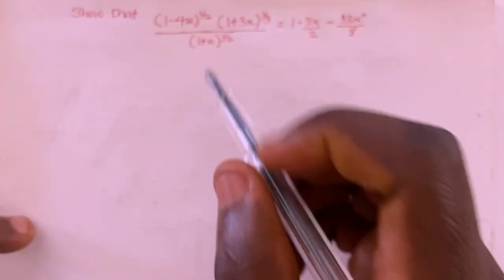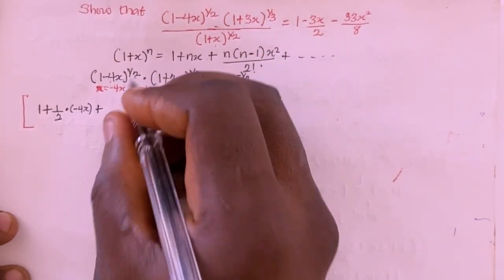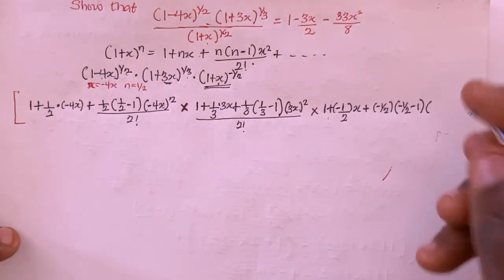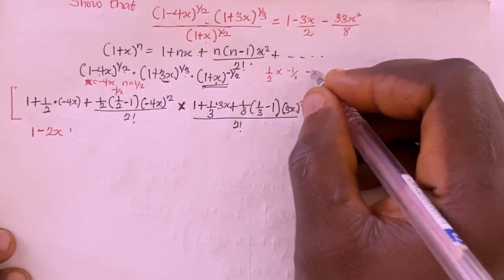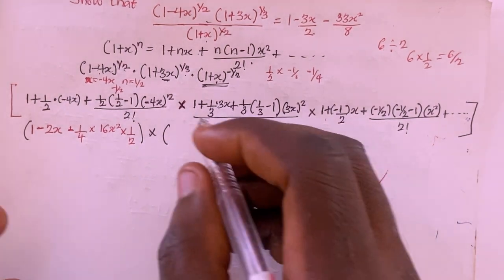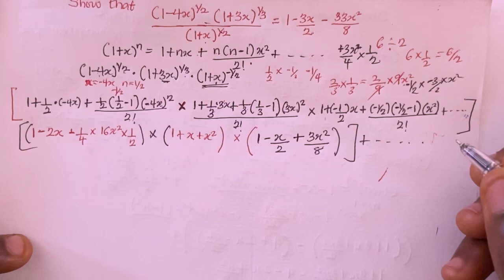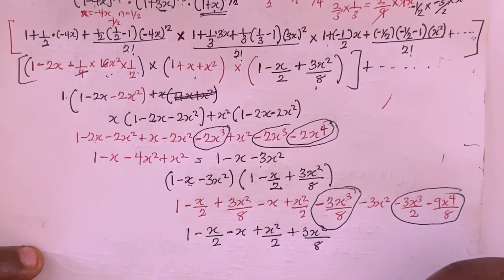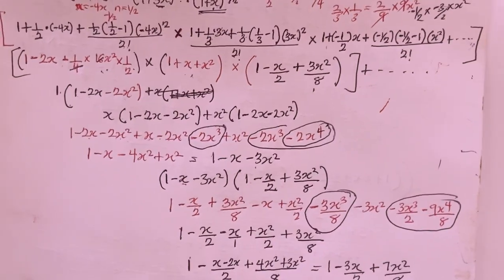How to solve Binomial Expansion of Negative integer PROBLEM 7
Detailed Description for Solving Binomial Expansion of a Negative Integer:

In mathematics, binomial expansion refers to expanding expressions of the form \((1 + x)^n\), where **n** is a real number. When **n** is a negative integer, the expansion differs from the usual binomial theorem applied to positive integers. The result involves an **infinite series** instead of a finite sum.

Steps to Solve the Binomial Expansion for a Negative Integer:

1. Understand the General Binomial Series Formula
2. Apply the Formula for Negative Integers
3. Convergence of the Series:
4. Application of the Expansion:**
The binomial expansion for negative integers is useful in various fields like calculus, approximation methods, and solving algebraic problems. It's often applied in series expansions, approximations in physics and engineering, and understanding geometric series.

5. Key Points to Remember:**
- For negative integers, the binomial expansion results in an infinite series.
- The expansion involves factorial terms that decrease in magnitude as the series progresses.

This method is powerful in cases where you want to approximate or simplify expressions with negative powers. It gives an elegant way to handle such expansions step by step.